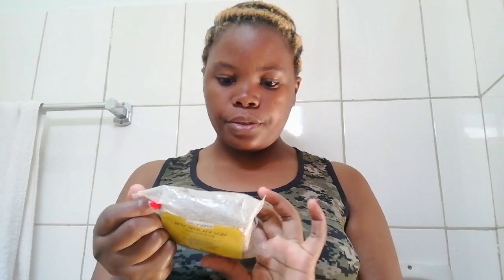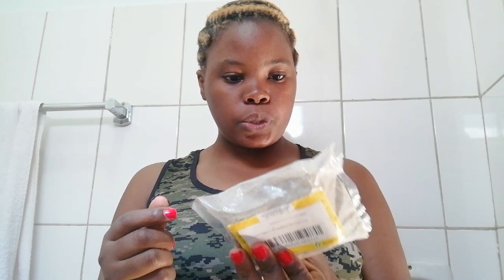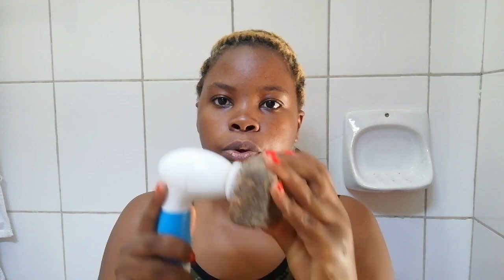I TRIED AFRICAN BLACK SOAP FOR MY SKIN. Here is the tea☕😜